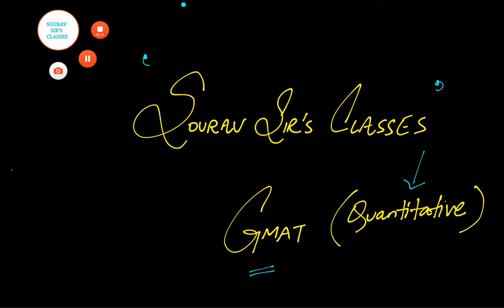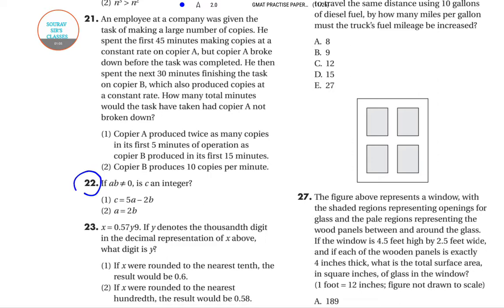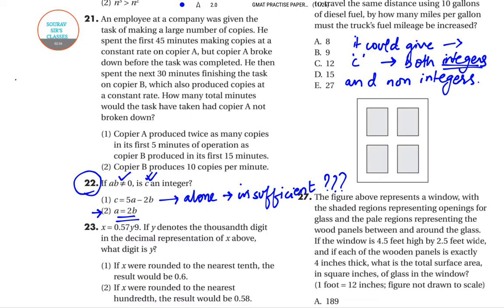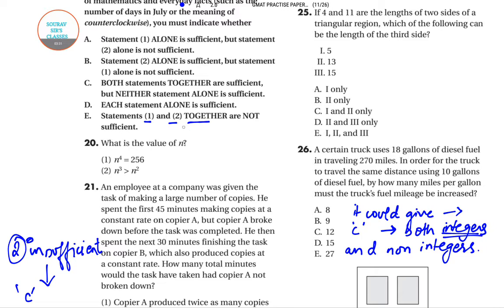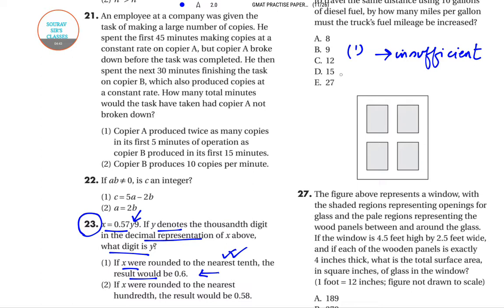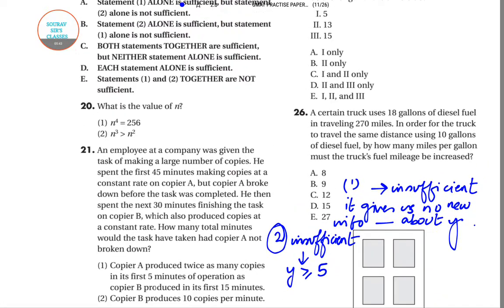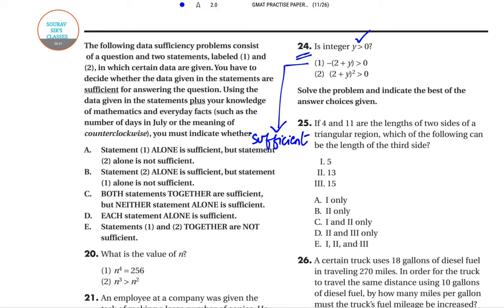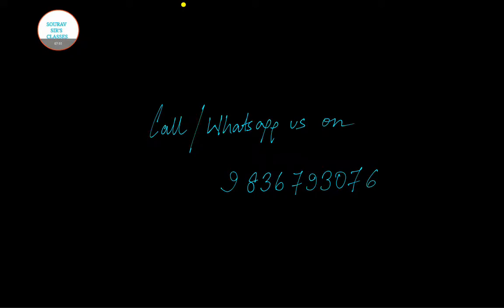GMAT QUANTITATIVE APTITUDE PRACTICE PAPER 1 SELECTED QUESTIONS YEAR SOLVE,COMPLETE SOLUTION,ONLINE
GMAT QUANTITATIVE APTITUDE PRACTICE PAPER 1 SELECTED QUESTIONS YEAR SOLVE,COMPLETE SOLUTION,ONLINE LECTURES

GMAT Exam
The Graduate Management Admission Test (GMAT) is a computer-adaptive test which assesses a person’s analytical, writing, quantitative, verbal and reading skills in standard written English. This test is taken in preparation for being admitted into a graduate management program, such as MBA and Masters in Finance related courses.

The GMAT exam is a computer adaptive test and not a computer based test, which means that the candidate will get one question at a time and depending on the accuracy of the previous answer, the difficulty level of the next question will be ascertained. The average scores required for universities abroad varies; top tier universities require at least 710, while middle tier universities accept 600.

For Executive MBA, GMAC has recently introduced a new Mini GMAT called Executive Assessment exam. This exam is specially designed for EMBA applicants and is of considerably shorter duration. It is meant to test analytical and logical thinking of the applicant, which is more suited for the Executive MBA course.

GMAT Fees
The application fee for GMAT is $250, which would roughly translate to Rs. 15,000-16,000 approximately.

Related articles about introduction to GMAT:
How to register for GMAT

5 changes to the GMAT in the past 5 years

GMAT Pattern
The GMAT exam pattern consists of mainly four sections which will test the candidate's’ abilities on various parameters. These are – Writing, Reasoning, Verbal and Quantitative skills. The GMAT exam will be conducted in a time span of 3 hours and 30 minutes. GMAT scores are given with an increment of 10 points for example: 550, 560, 570 etc.

Here is the GMAT paper pattern -

Section
No. of questions
Question Type
Duration
Analytical Writing Assessment

1 Topic

Analysis of an Argument

30 minutes

Integrated Reasoning

12 questions

Multi-Source Reasoning, Graphics Interpretation, Two-Part Analysis, Table Analysis

30 minutes

Quantitative

37 questions

Data Sufficiency, Problem Solving

75 minutes

Verbal

41 questions

Reading Comprehension, Critical Reasoning, Sentence Correction

75 minutes

Total Exam Duration

3 hours 30 minutes

Update:  GMAC recently announced the upcoming launch of Select Section Order, a new feature that will provide candidates the flexibility to customize their GMAT experience by choosing the section order in which they feel most comfortable taking the exam.

Scoring and Results in GMAT
Here are the minimum and maximum score range of each section, along with a mean average -

Section
Score Range
Mean Scores*
Analytical Writing Assessment

0-6

4.5

Integrated Reasoning

1-8

4

Verbal

0-60

27

Quantitative

0-60

38

Total

200-800

548

GMAT Score validity – GMAT exam scores are valid for five years, and are available for reporting for up to 10 years. Scores beyond 10 years are not available. Learn more about GMAT scores and percentile.

GMAT Result
The candidates can avail their GMAT result as soon as the exam is over. The candidate will have an option of accepting it or rejecting it. In the case of accepting the result, the candidate and the institutes of choice can view the result; but if the candidate declines the result none of the parties will be able to view the result of GMAT. Once the exam is over, candidates can download the non-official GMAT result. The main GMAT result can be downloaded only after 20 working days from one’s individual account on the GMAT website.

How many questions are on the GMAT?
GMAT Exam will consist of 4 main sections viz. Verbal Ability, Integrated Reasoning, Quantitative Aptitude and Analytical Writing. The details are represented below:

GMAT Test Section No. of Questions Duration
Analytical Writing Assessment 1 Topic 30 Minutes
Integrated Reasoning 12 Questions 30 Minutes
Quantitative 37 Questions 75 Minutes
Verbal 41 Questions         75 Minutes
How much does it cost to take GMAT?
Globally, the cost to take GMAT is US $250 or approximately INR 17,000. The GMAT Fee for rescheduling is US $50 or INR 3,400. The GMAT Cancellation Fee is US $80 or INR 5,450.